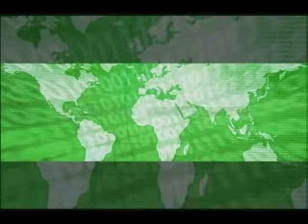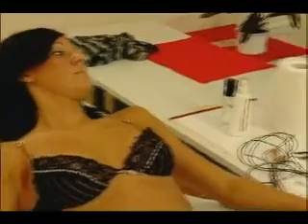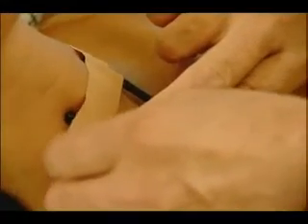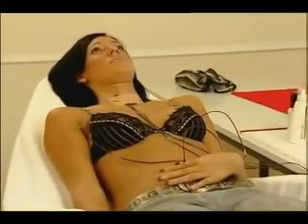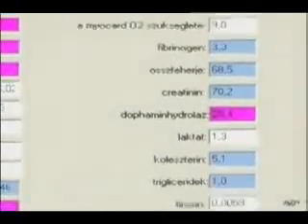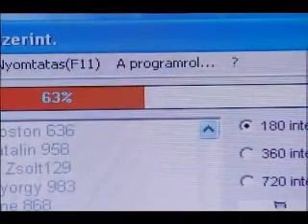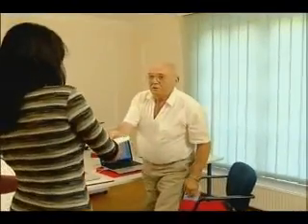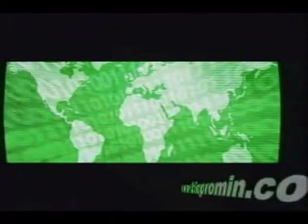Неинвазивный анализатор формулы крови (английский)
Анализатор формулы крови «АМП» без забора крови в течении 180-720 секунд определяет 117 параметров жизнедеятельности организма человека.
Не требует расходных материалов
Презентация неинвазивного анализатора крови АМП